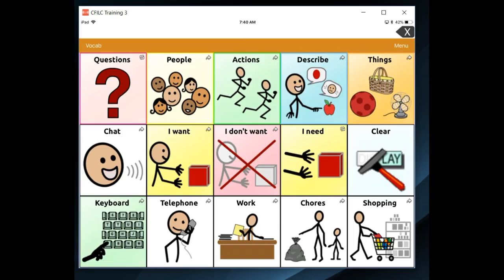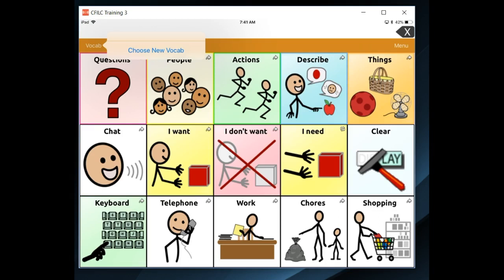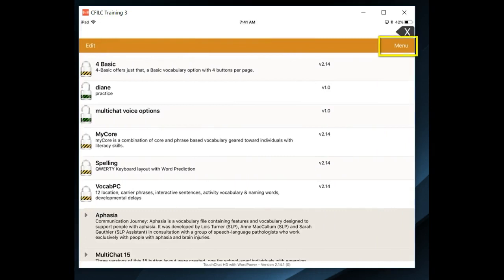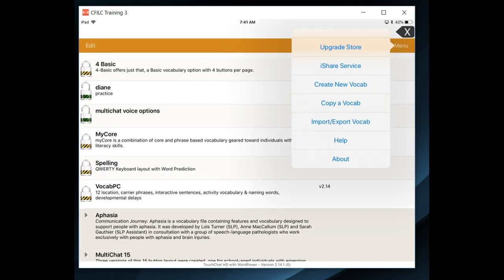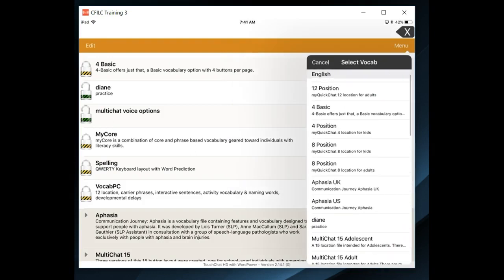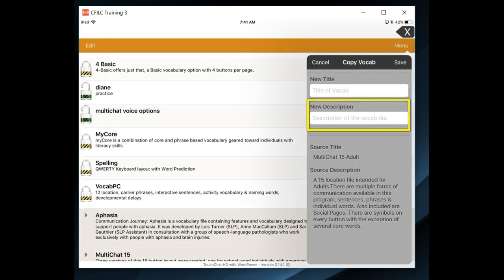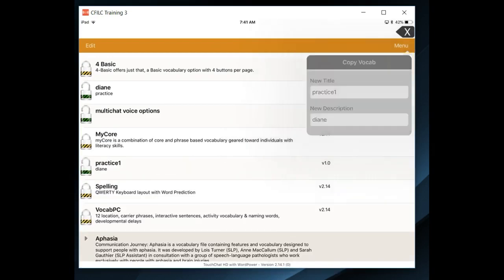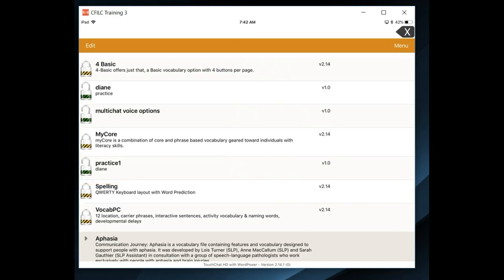TouchChat HD Copy a Vocab